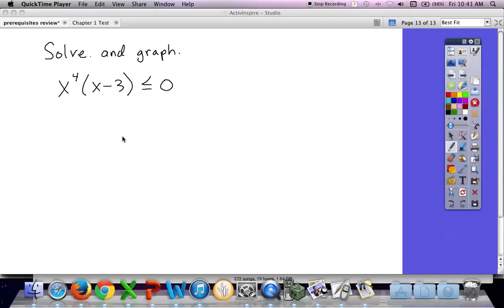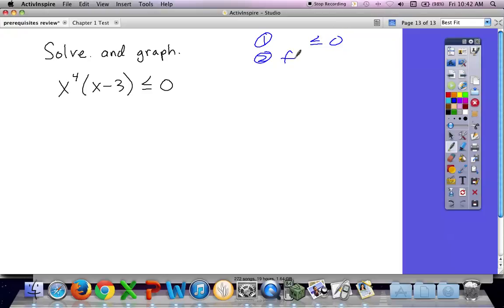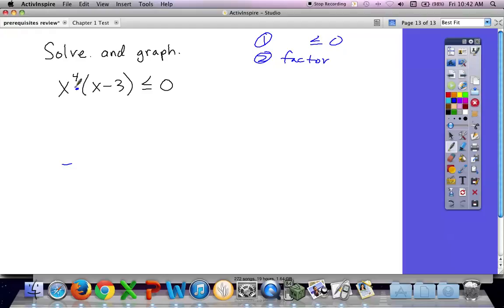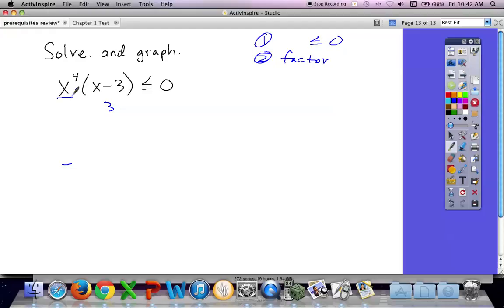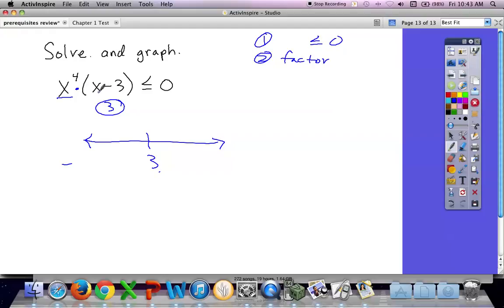Fxns Prereview 13